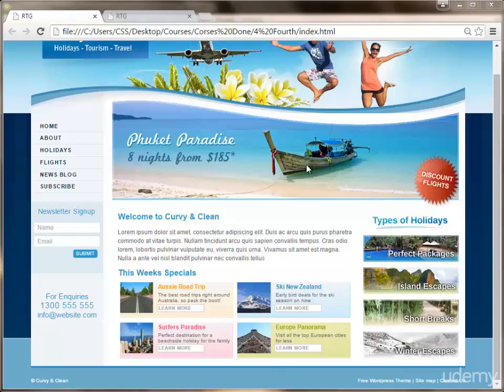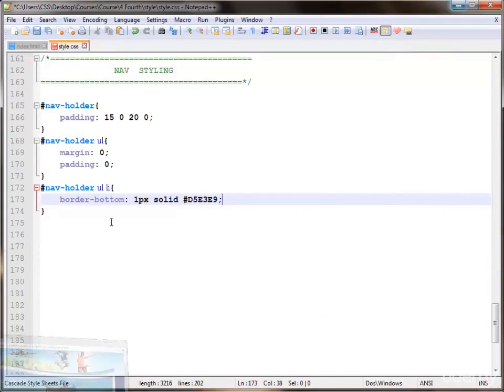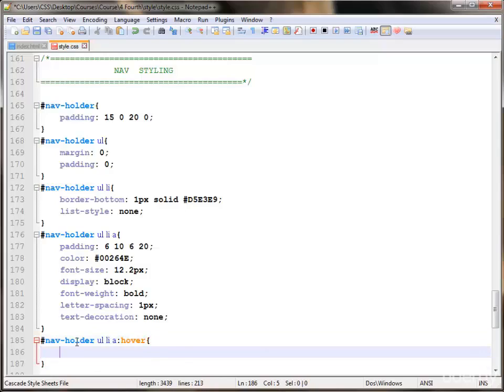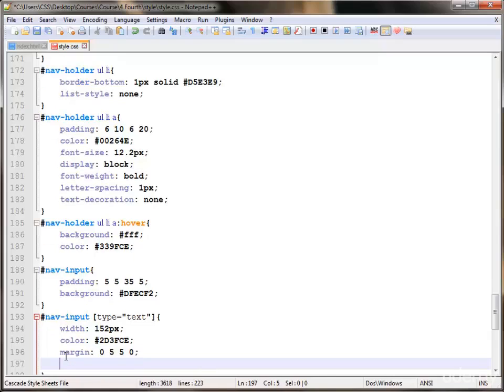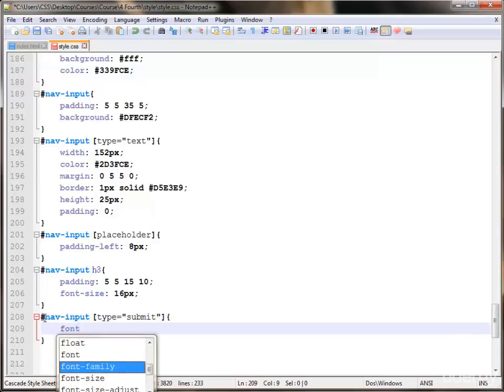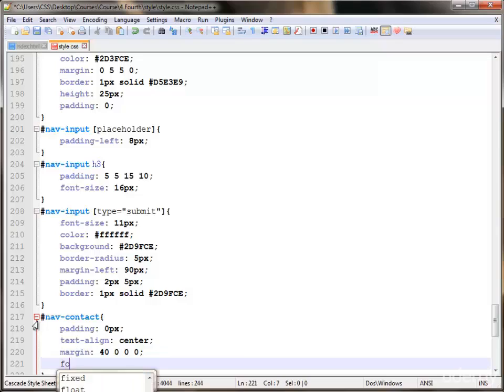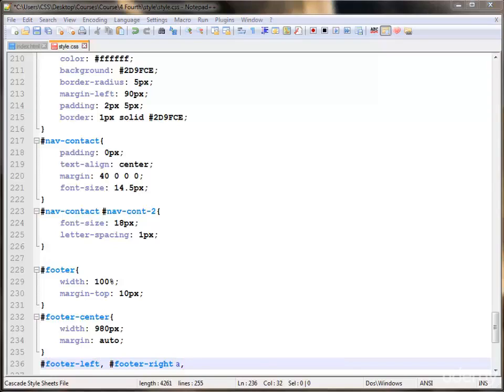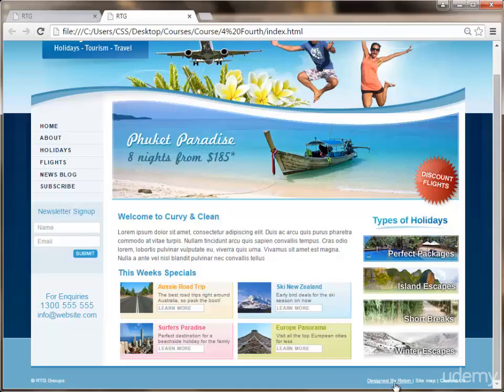Learn HTML & CSS Complete 5 Websites : Tutorial-14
Be the front end wizard with this unique course. We bring together a curriculum where you will learn all the tips and tricks of CSS and HTML design while building

five awesome projects. It will help you master different aspects of front end programming and will show you all the best development practices. The following projects have been specially selected to be part of this course.

Brighter ,Maximus ,Creative Juice,Curvy & Clean,Philosophy Homepages.

Project Files / Exercise Files